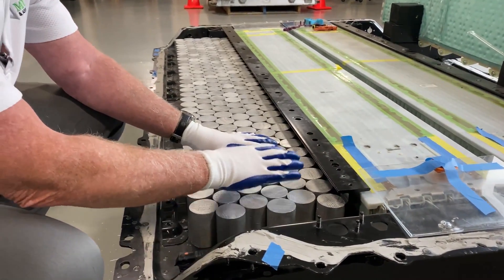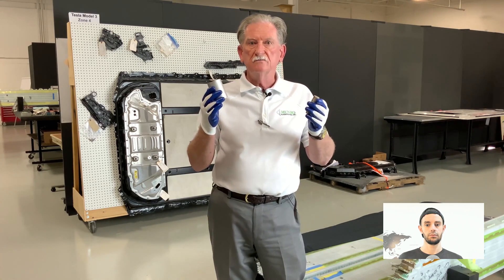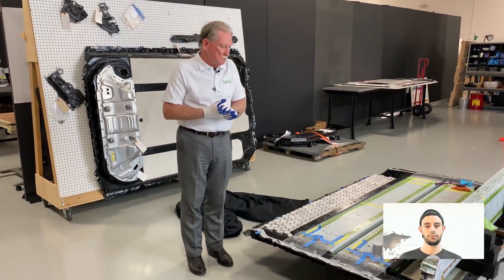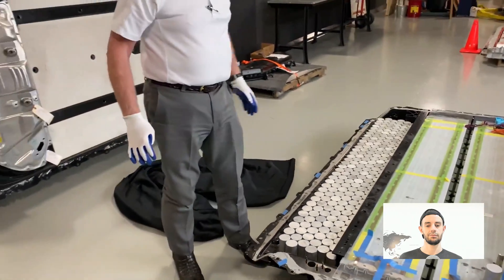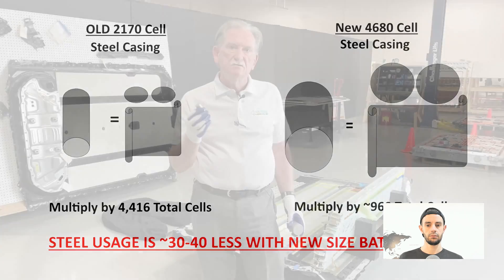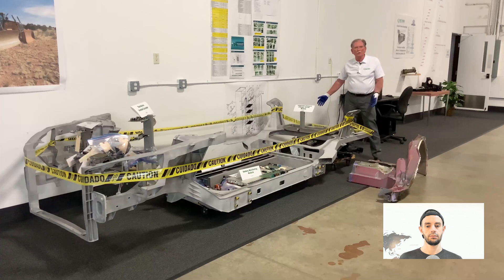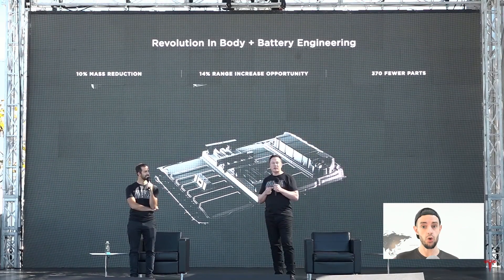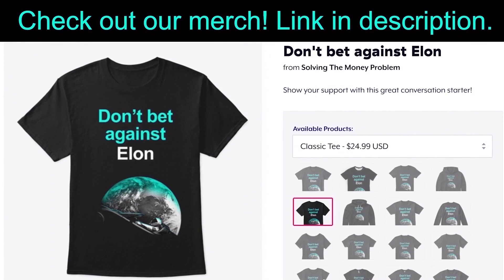Tesla Engineering: Sandy Munro THRILLED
Huge casting, new battery cells & more. 💲1 Free Stock on WeBull (USA). 💲1 Free Stock on Stake (Australia, UK & NZ).👕 Merch 📚 My Top 100 Books

GEAR
◆ Osprey 40L Backpack
◆ Razer Blade Pro 15 Laptop
◆ Blue Yeti Microphone
◆ Logitech Brio Webcam

MY TOP INVESTING/FINANCE BOOKS (listen for FREE with an audible trial)
◆ Robert Kiyosaki - Rich Dad, Poor Dad

MY TOP BOOKS
◆ Ashlee Vance - Elon Musk
◆ Tony Robbins - Personal Power 2
◆ Corey Wayne - How To Be A 3% Man
◆ Florence Littauer - Personality Plus
◆ Sam Harris - Free Will

SOURCE
◆ Sandy is Thrilled about Tesla's Battery Day & Begins Battery Mock-up

In this video discuss Sandy Munro's thoughts on Tesla's (TSLA) genius engineering including the new Battery Cells, "Giga casting" and more. Sandy is blown away and that's saying something.

Steven